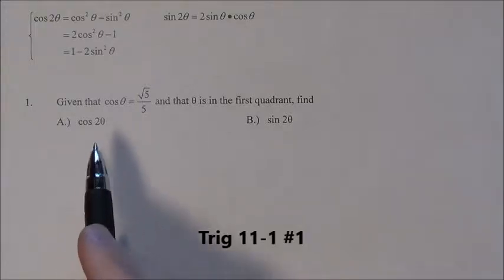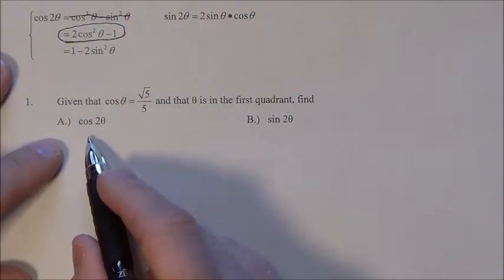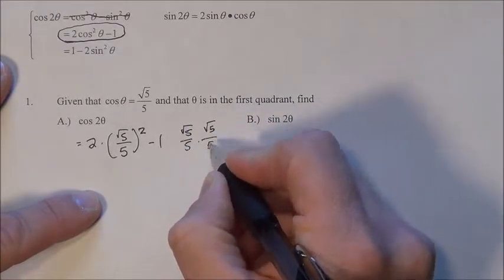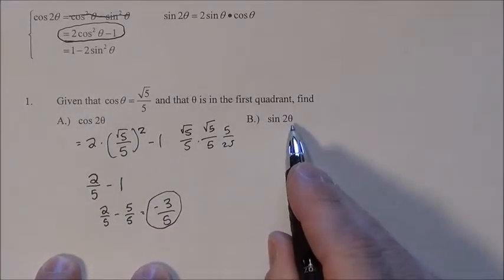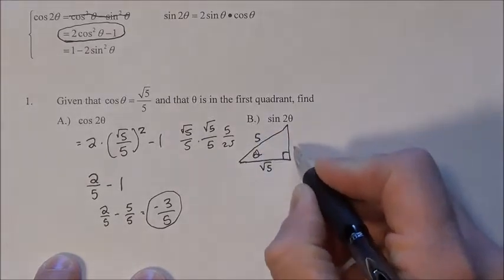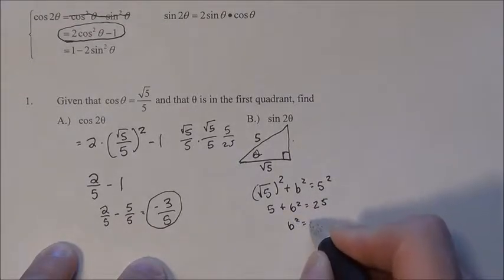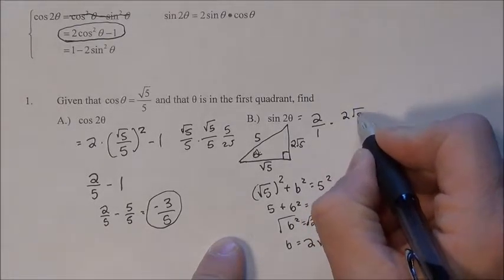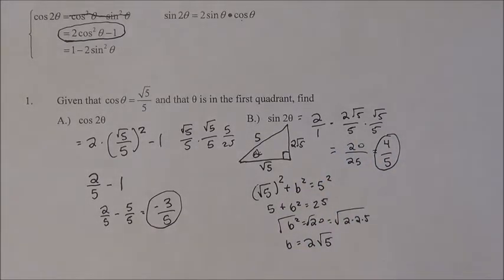Trig 11-1 Double Angles